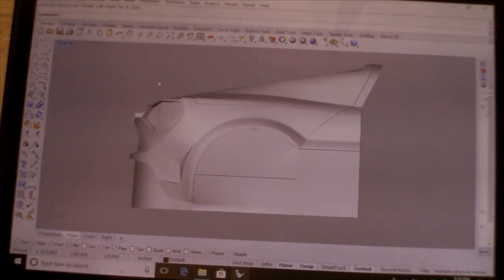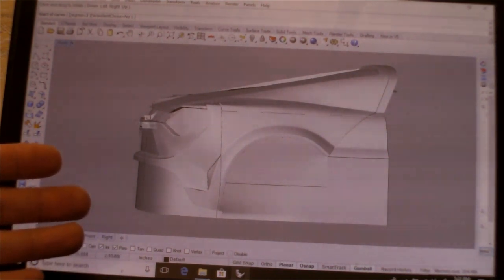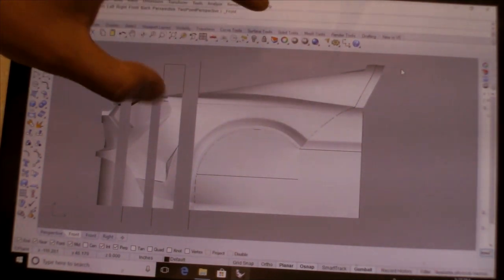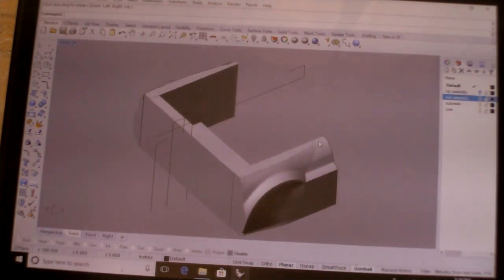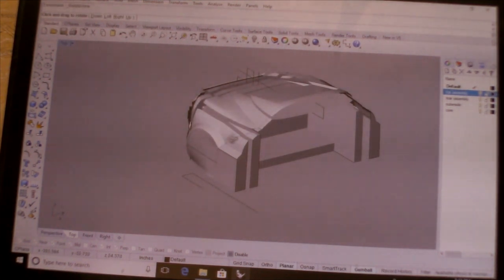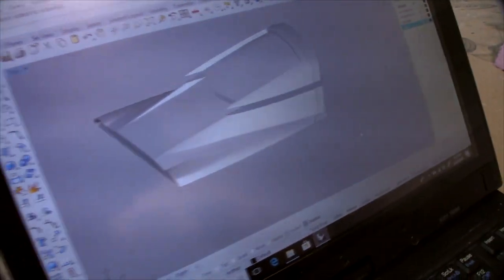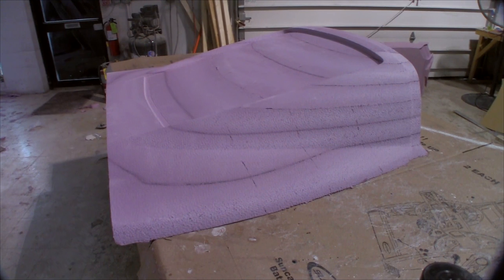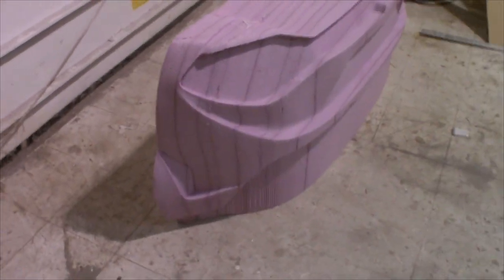How I CNC built a car body in detail.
I put together a rear clamshell plug. I also explain the method i used to split the 3D model in order to machine the plug on a 3 axis CNC.